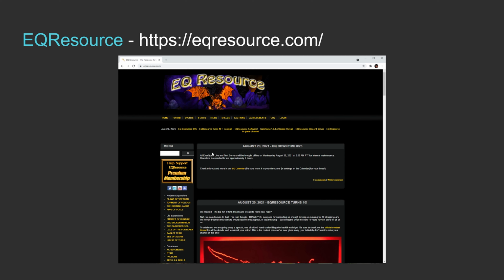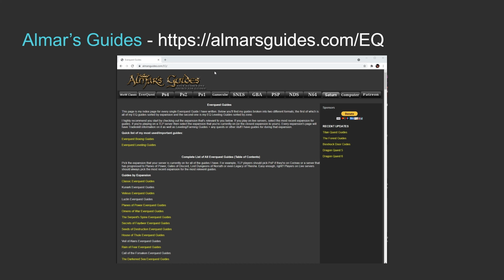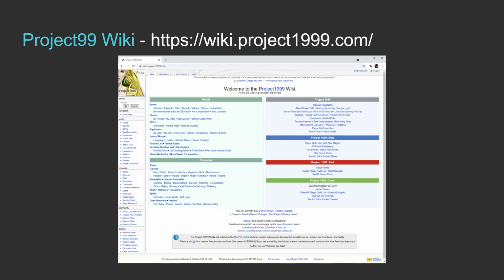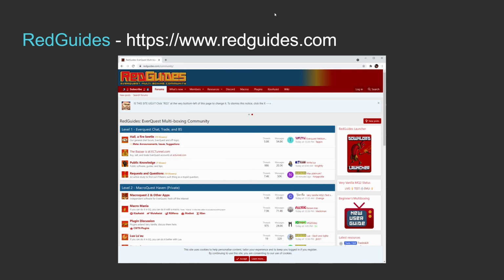Everquest Live! - Guide - Great Everquest Resources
Today we look at some of the great resources that can be found online for everquest.

A more curative list can be found here on my github